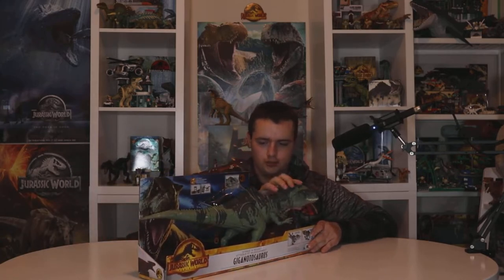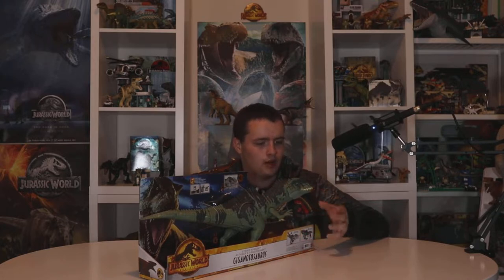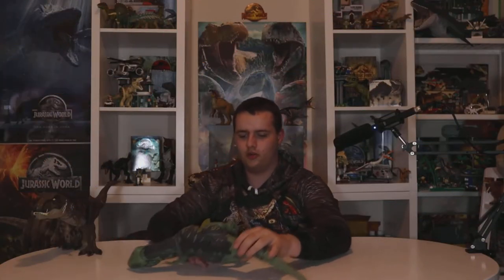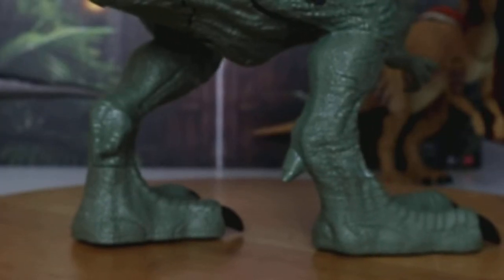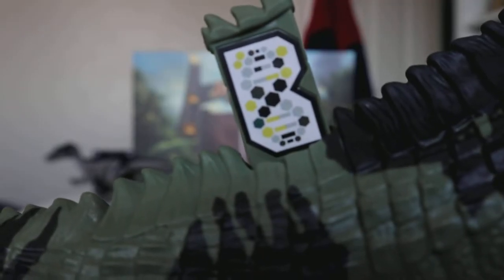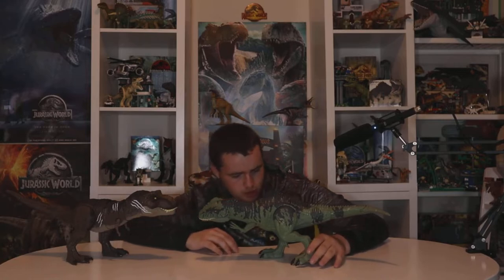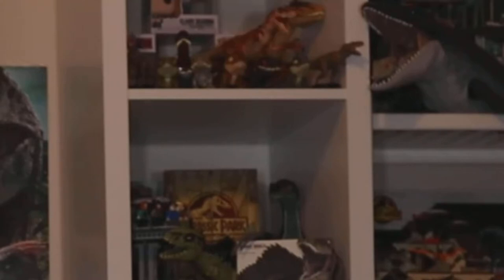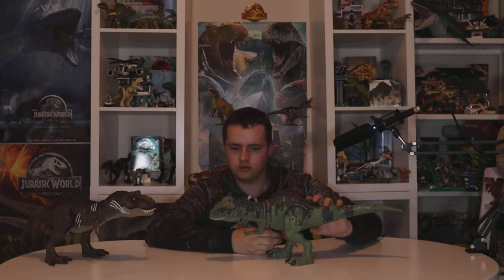GIGANOTOSAURUS UNBOXING!!! - Jurassic World Dominion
It is time we unbox the “villain” of Jurassic World Dominion the Strike and Roar Giganotosaurus and like the role it had in the movie it’s full of controversy